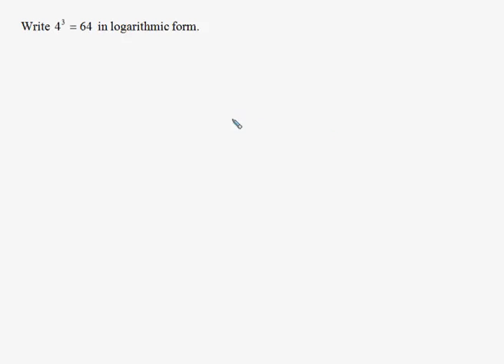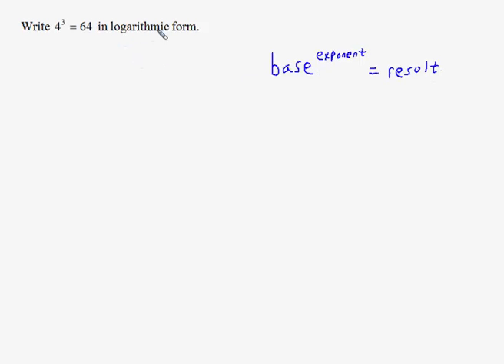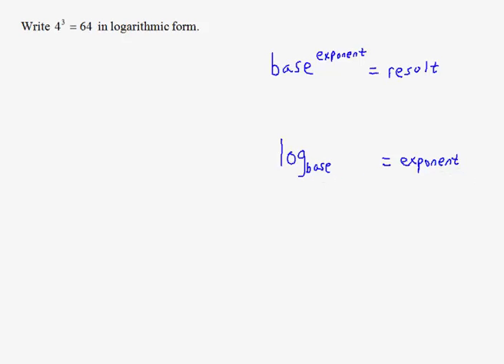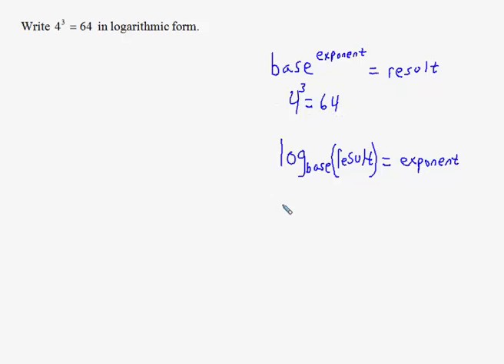122 Final Exam Review Problem 21